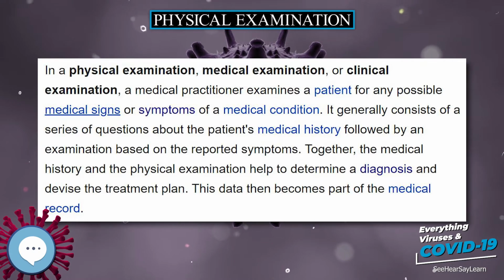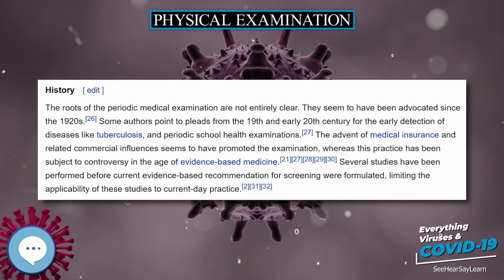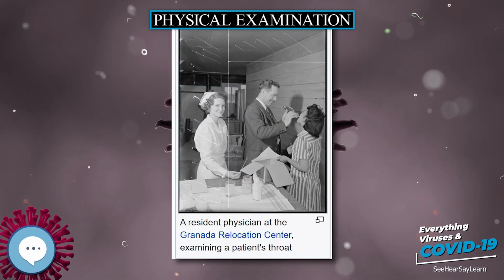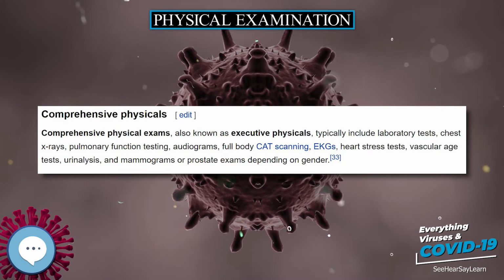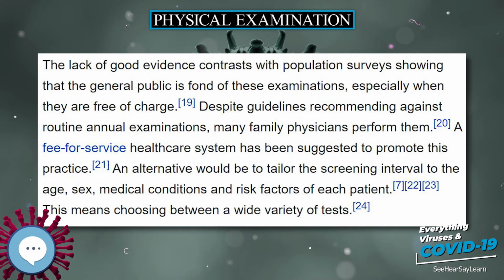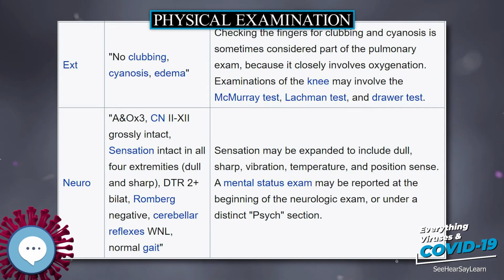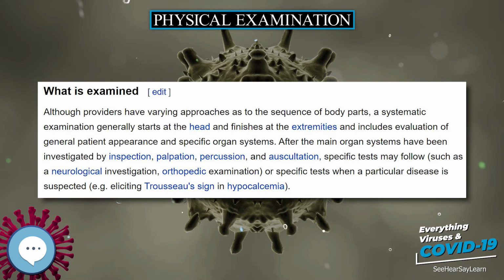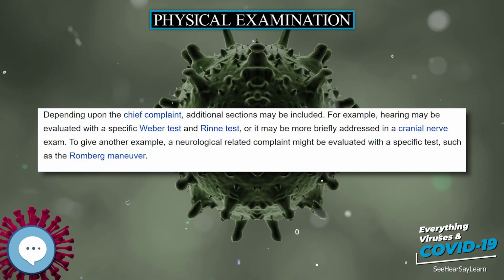Physical examination 🧫👩🏾‍⚕️🤒 Everything Viruses & COVID-19 🤒👩‍⚕️🧫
In a physical examination, medical examination, or clinical examination, a medical practitioner examines a patient for any possible medical signs or symptoms of a medical condition. It generally consists of a series of questions about the patient's medical history followed by an examination based on the reported symptoms. Together, the medical history and the physical examination help to determine a diagnosis and devise the treatment plan. This data then becomes part of the medical record.
Principles of Virology (ASM Books)
Molecular Virology of Human Pathogenic Viruses